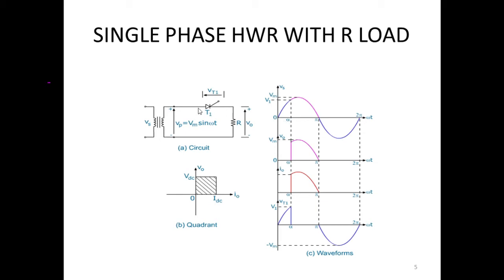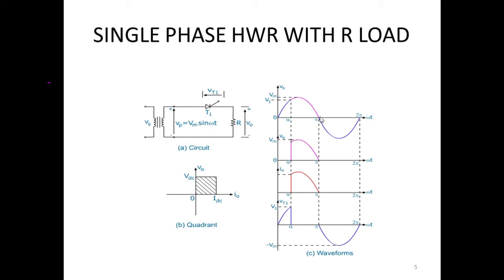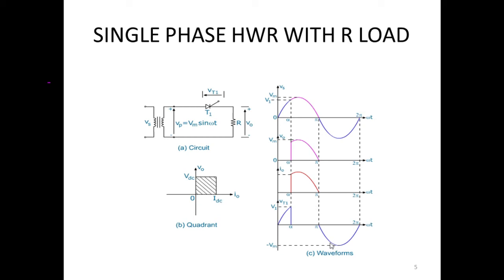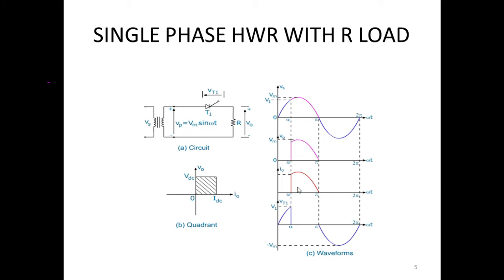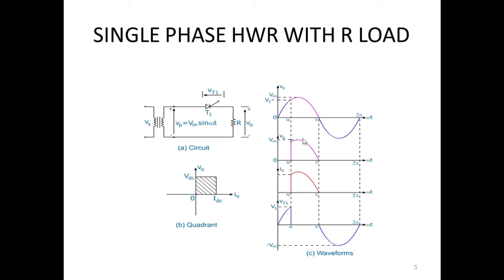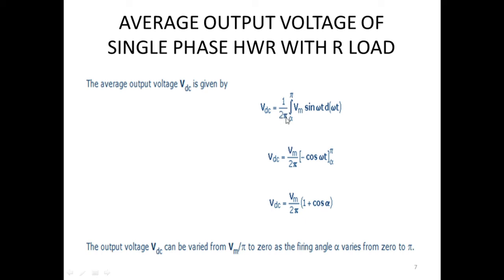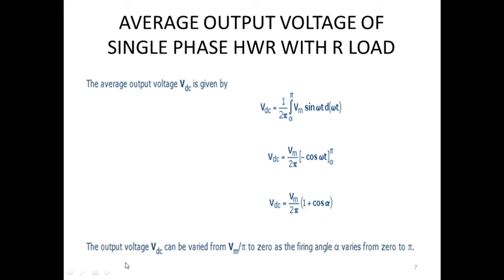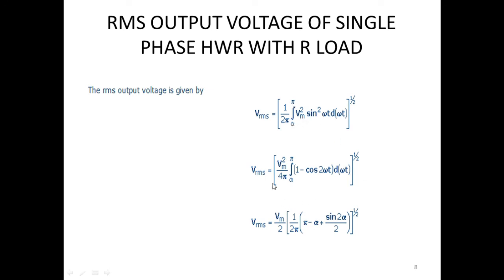Single Phase HWR